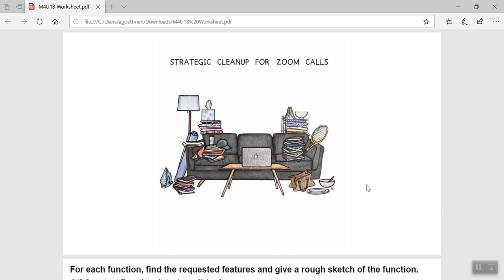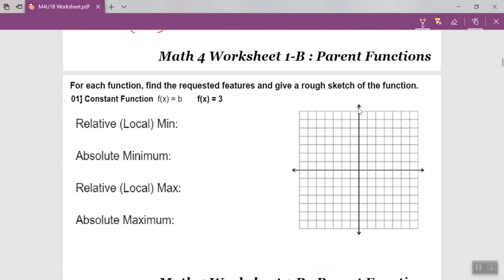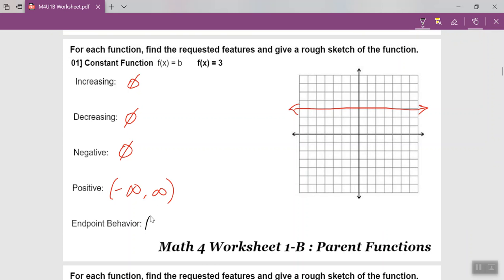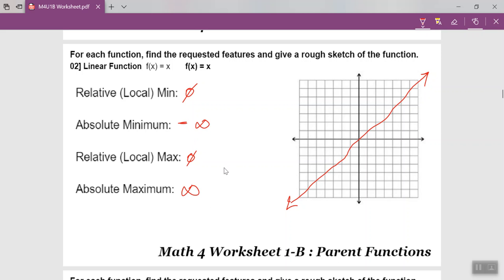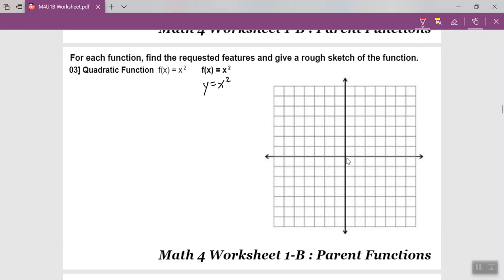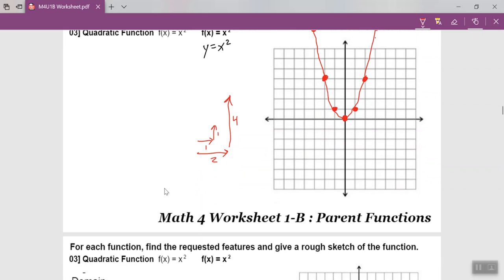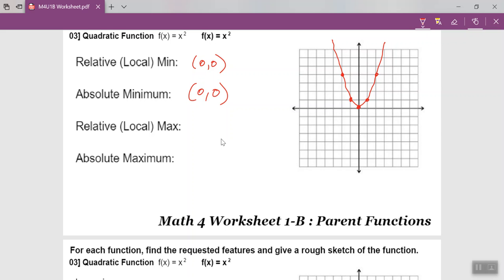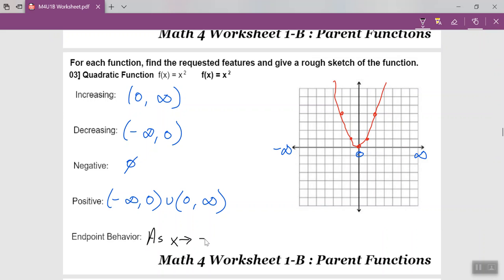M4U1B Worksheet 1to3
Parent functions, with increase/decrease, positive/negative, end point behavior, etc.